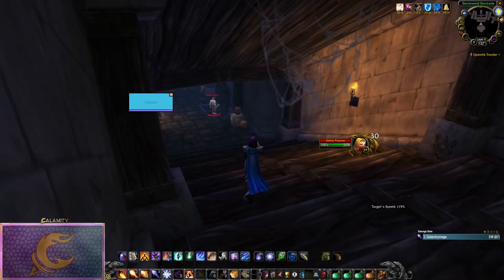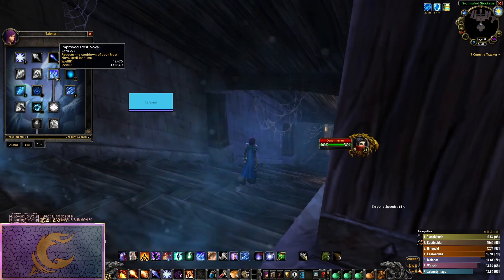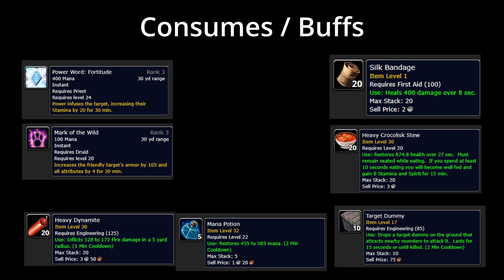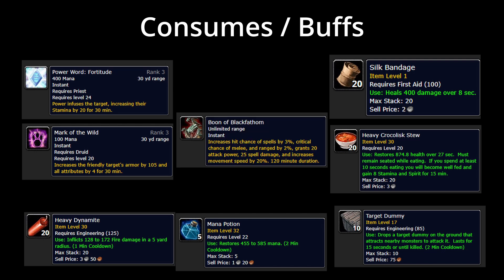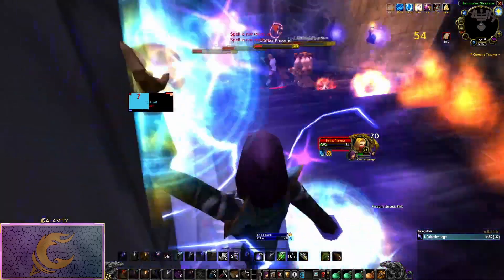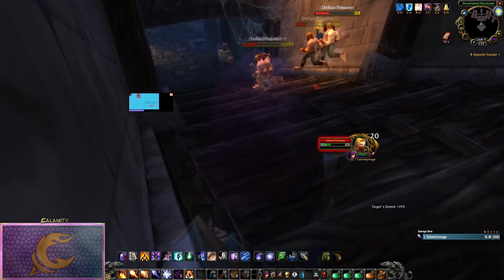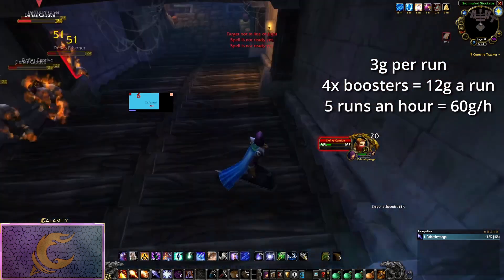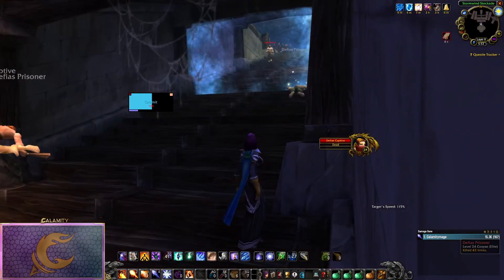Solo Stockades Boost at Level 25 (70g+ per hour) - Season of Discovery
In this video I showcase how to solo farm Stockades at level 25 on Season of Discovery, allowing you to boost other players for insane gold per hour, potentially being the most profitable farm in the game currently.

00:00-00:35 Intro
00:35-01:05 Runes/Talents
01:05-01:15 Gear
01:15-01:49 Consumes
01:49-04:50 How to Boost
04:50-05:20 Making Gold